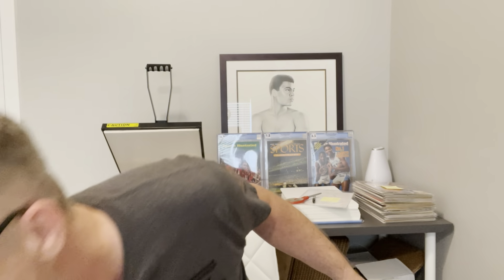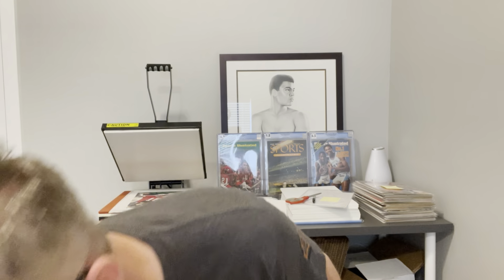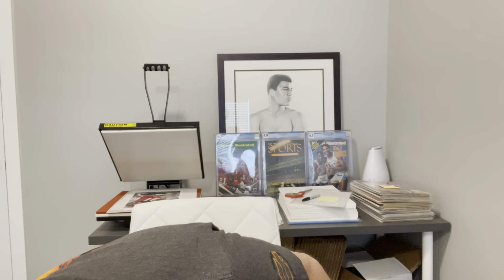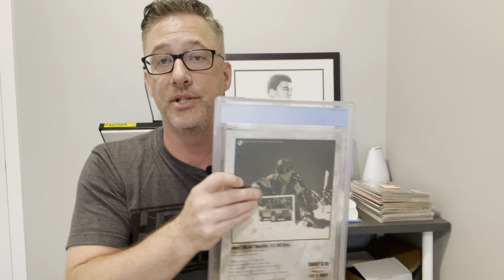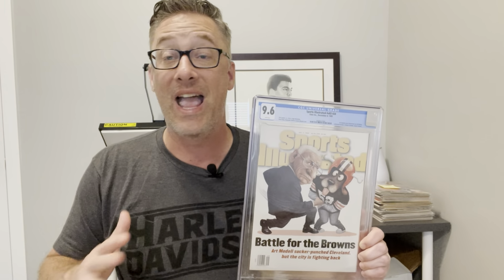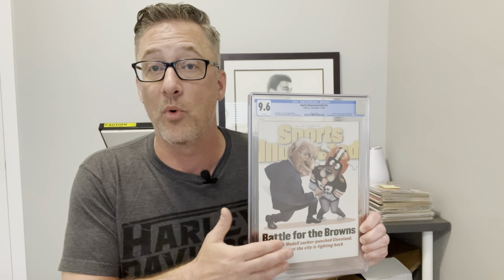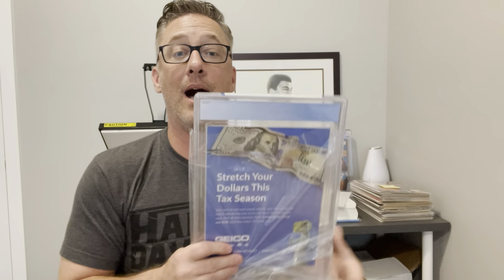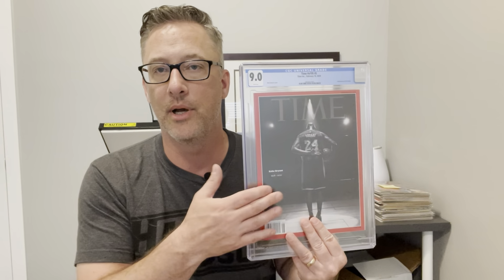Unboxing video #12 - CGC Sports Illustrated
The latest unboxing video.  This is a pretty big one, with 15 slabs!

The who, what, when where and why of collecting CGC Sports Illustrated issues.